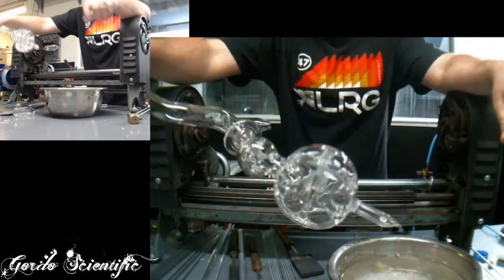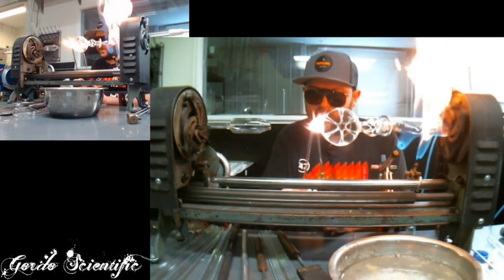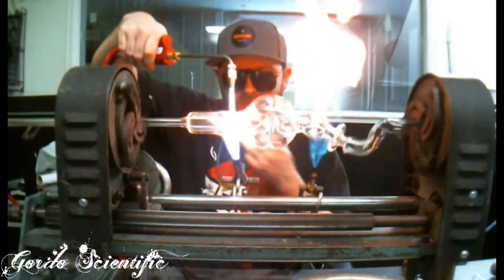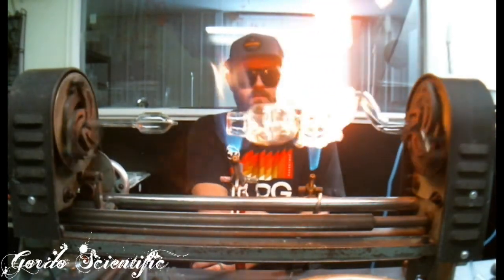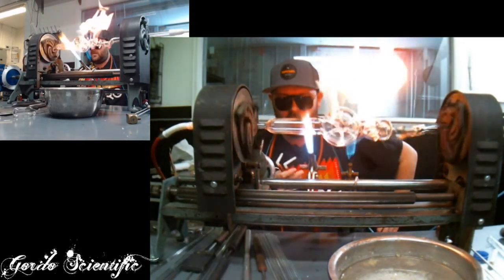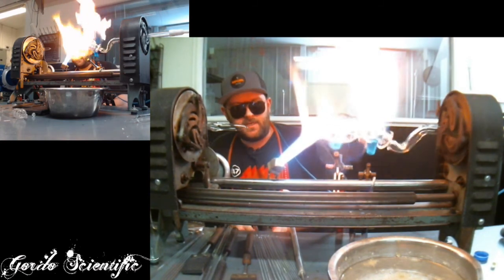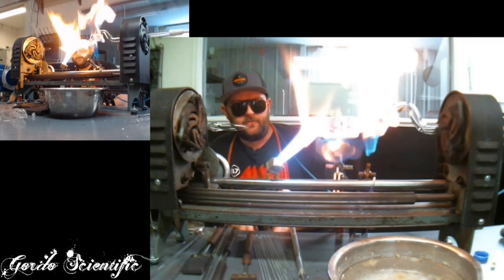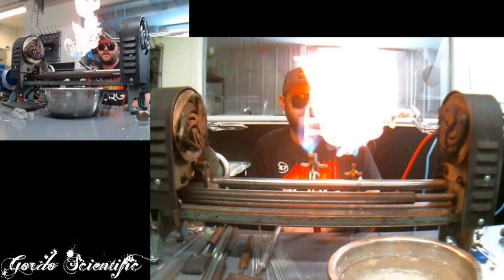GLASSBLOWING - Flaring a Foot on a PaddleWheel Prototype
The purpose of our channel is to teach you the basic's of glassblowing, in addition to creating a record of my journey as an artist. We will show our production work as well as experimental prototypes!

CHECK OUT ---GORDOSCIENTIFIC.NET